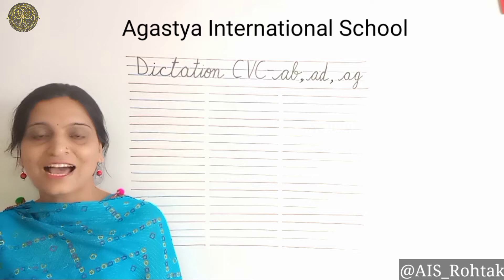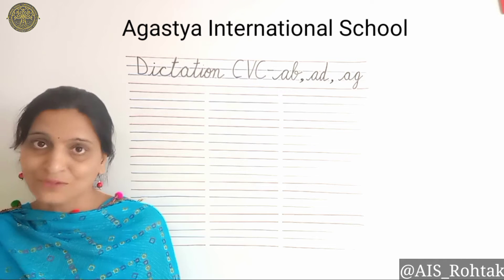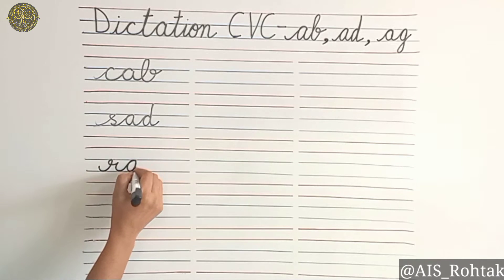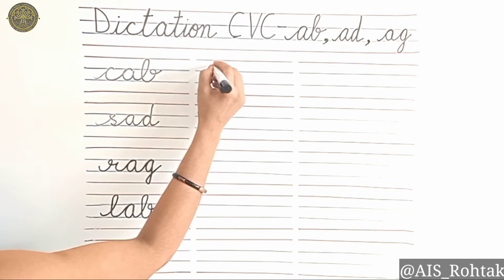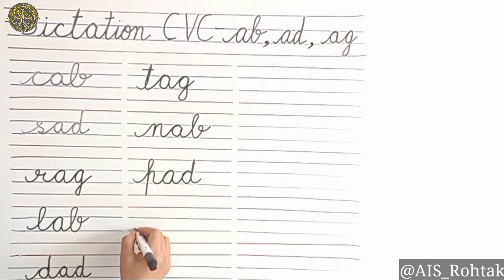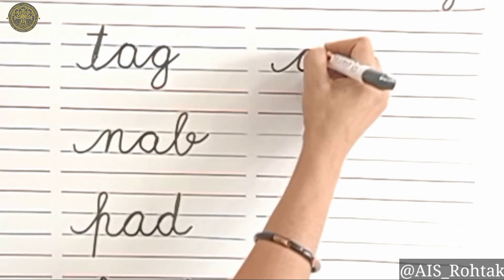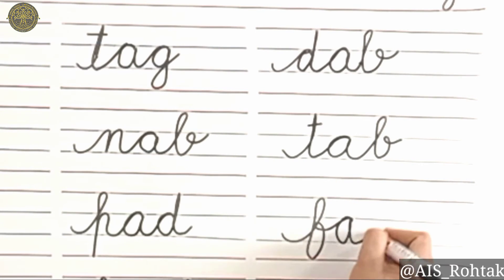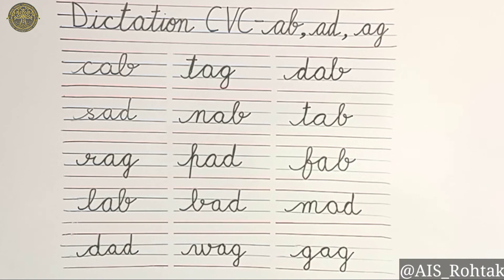Language Development: English | Dictation CVC ab, ad and ag family words